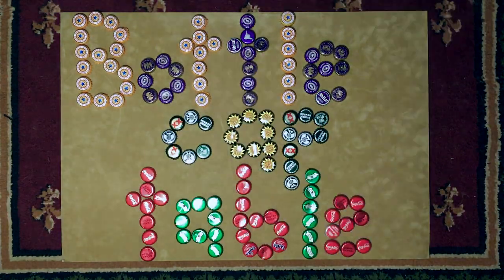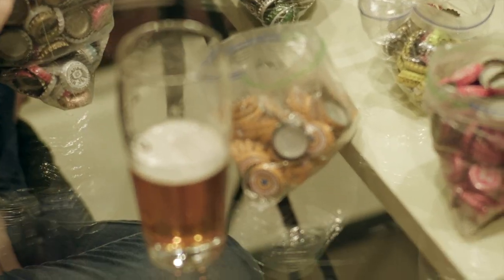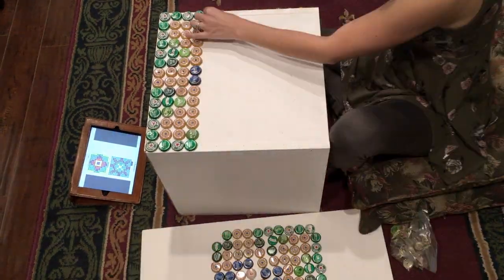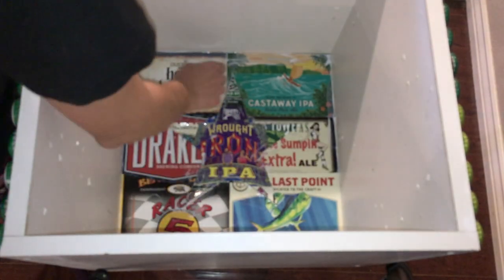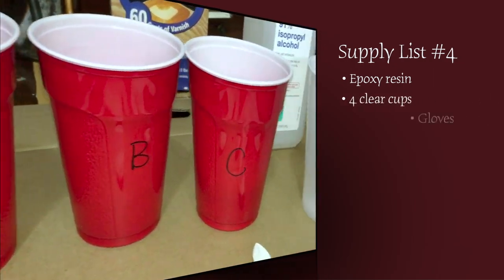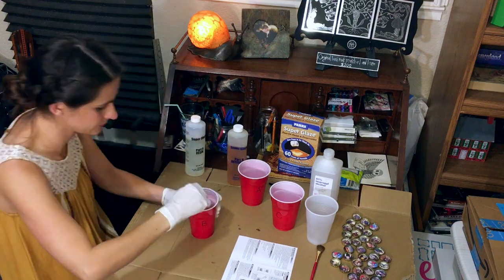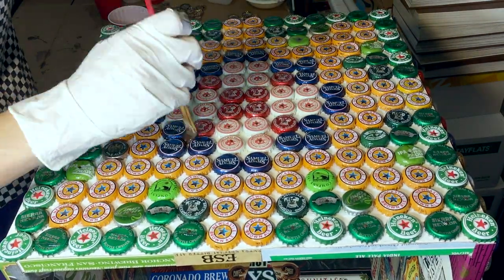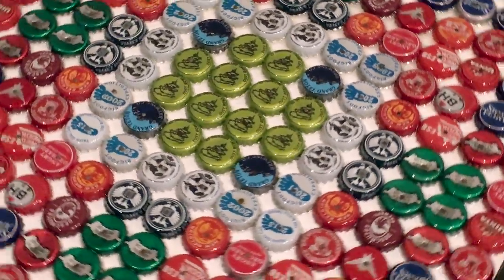How to make a Bottle Cap Table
Step by step how to transform an old table into a beer lovers dream conversation piece. Athena Mariah LaRue will show you how she repurposed bottle caps and beer labels and reused and old table. Sealing the project with a beautiful Epoxy finish. This DIY project is easy and fun.